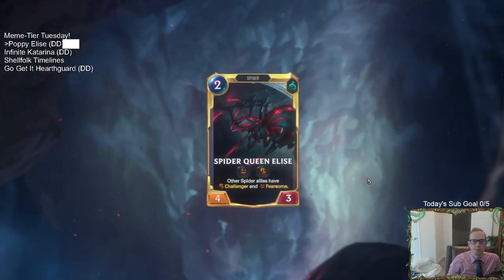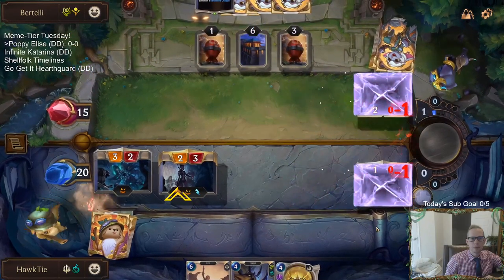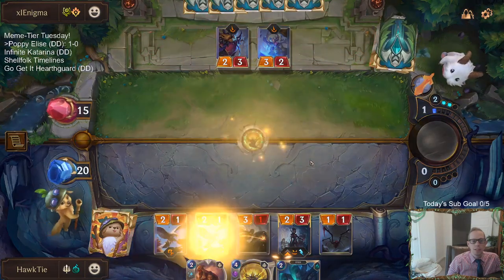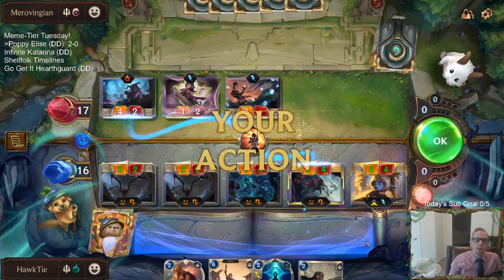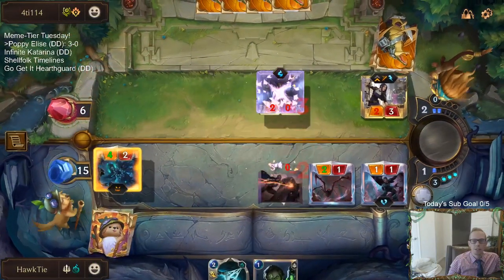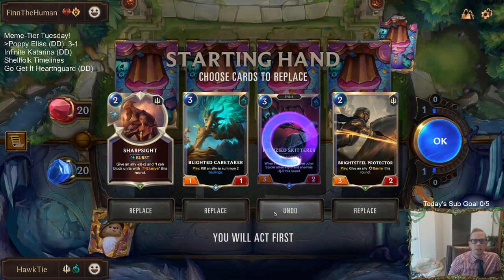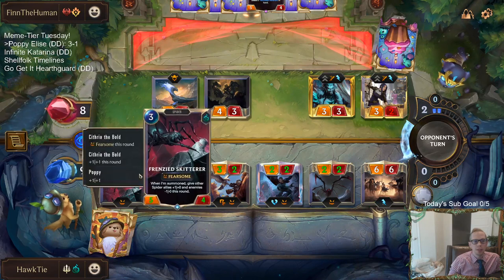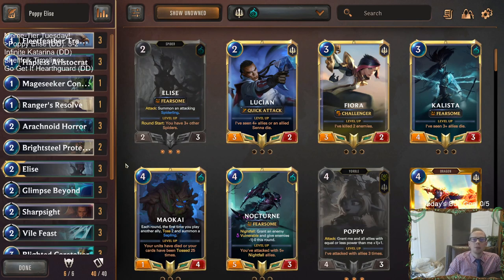Poppy Elise: Poppy Spiders! | Legends of Runeterra LoR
Legends of Runeterra Meme deck: Poppy Elise
Code:
CECQEAIADUZQMAIFE4UCWMJVHAAQGAAOAEBAKBABAUFCSAQBAEAASAIEAABAGAIBAAMACAQAA4AQGAAG
Champions: Elise, Poppy
Regions: Shadow Isles, Demacia

Intro 0:00
Match 1 v. Landmark Aggro 2:17
Match 2 v. Heimerdinger 6:33
Match 3 v. Jarvan Shen 9:10
Match 4 v. Caitlyn Teemo 12:06
Match 5 v. Caitlyn Draven 18:52
Conclusion 26:00